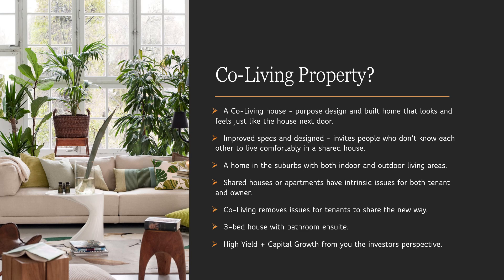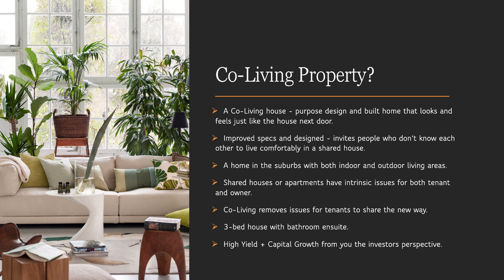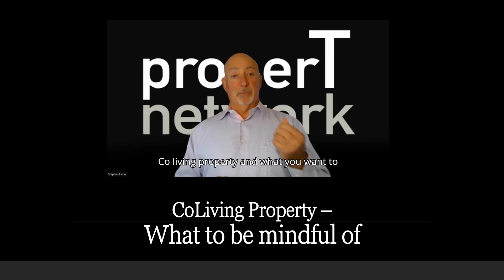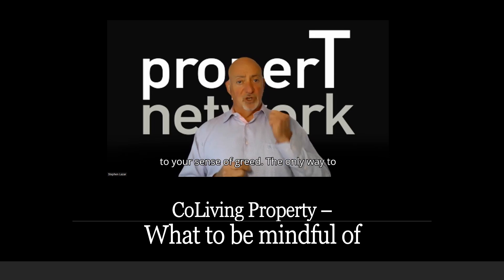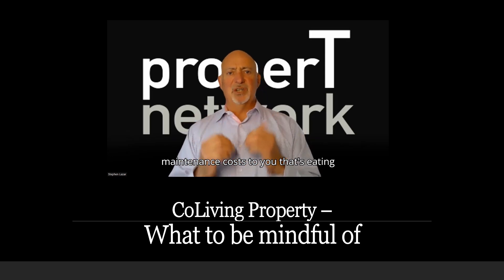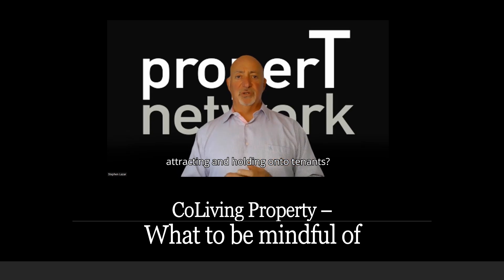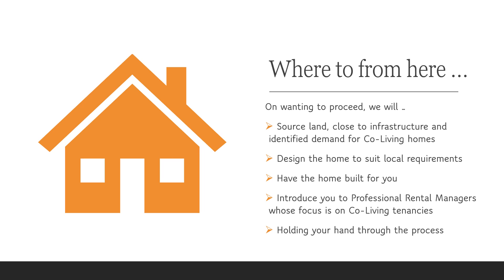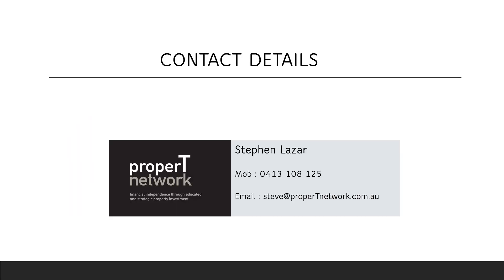What to be mindful of when investing in CoLiving Property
Investment Grade Co-Living Property - what to look for when wanting to invest in a CoLiving property?
Stephen Lazar
properT network